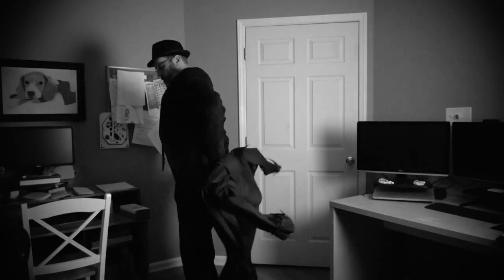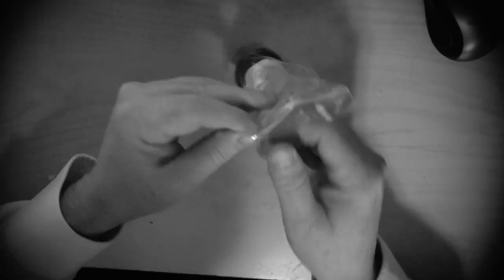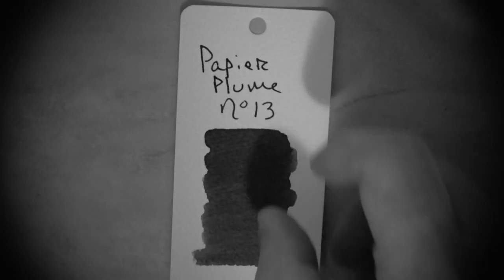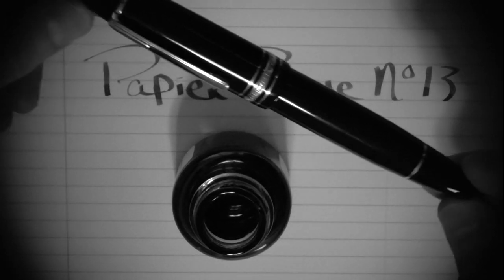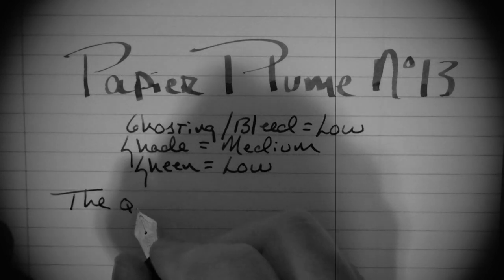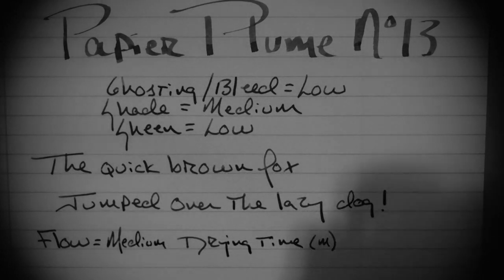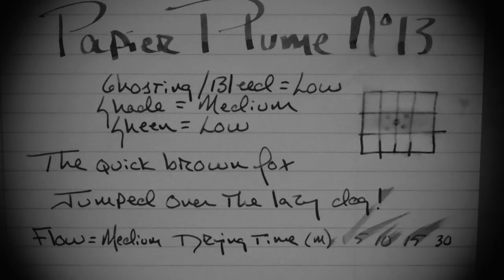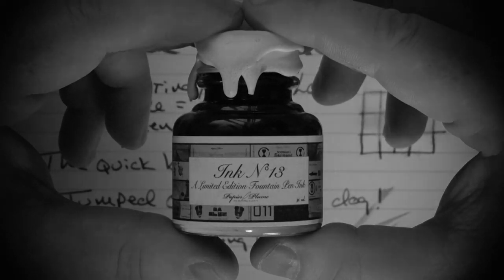Papier Plume № 13 Review